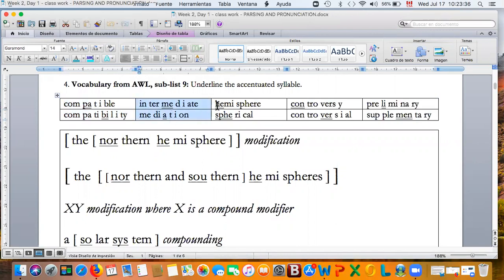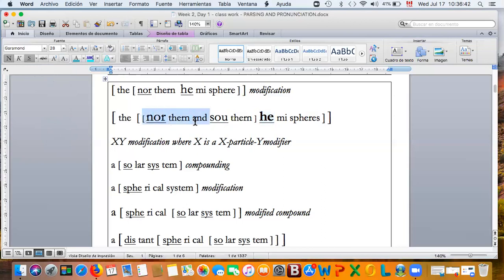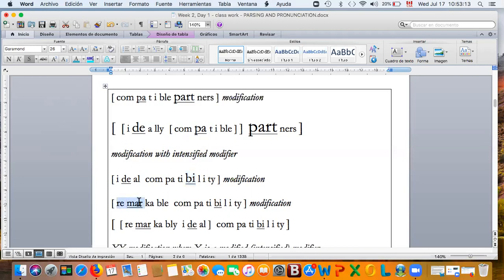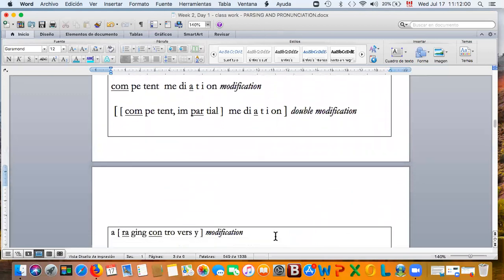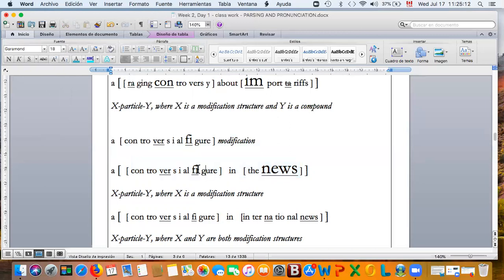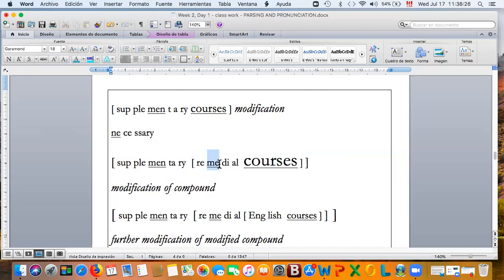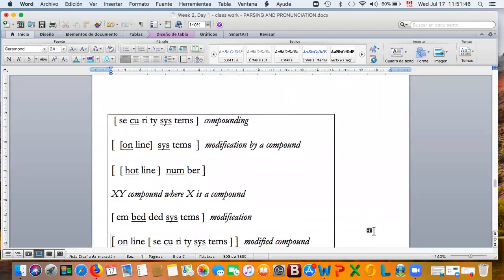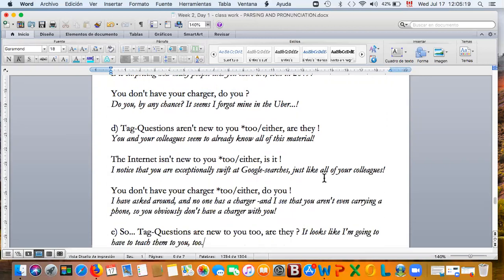Parsing and Pronunciation